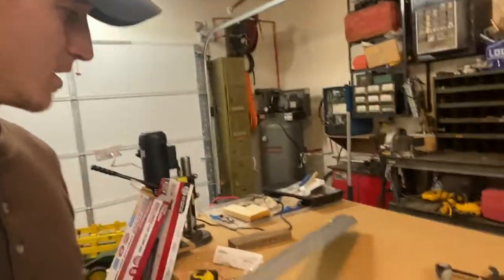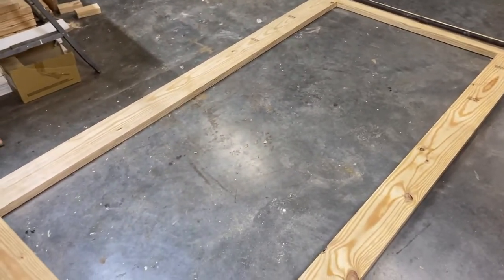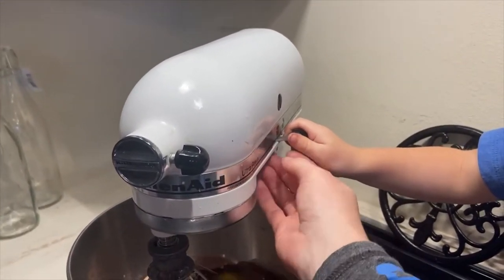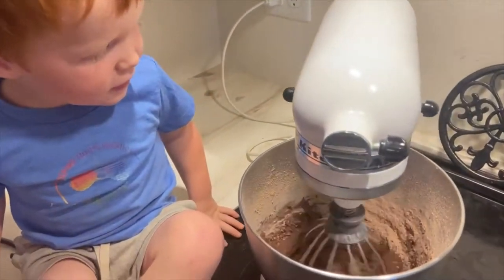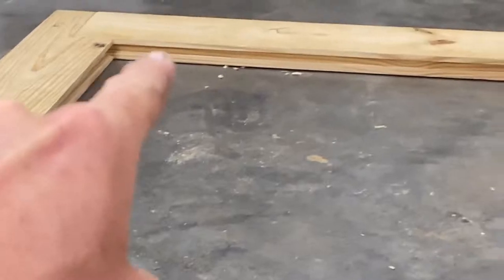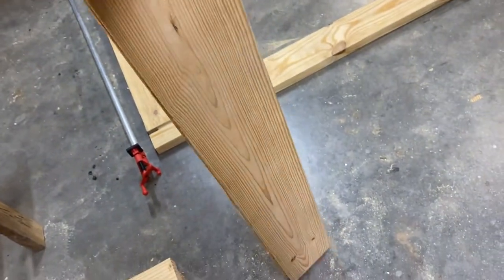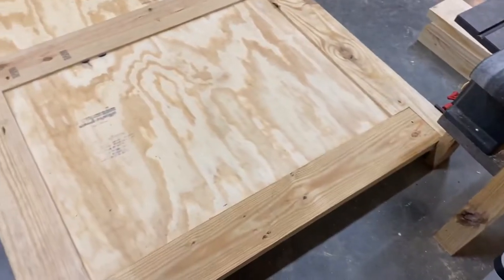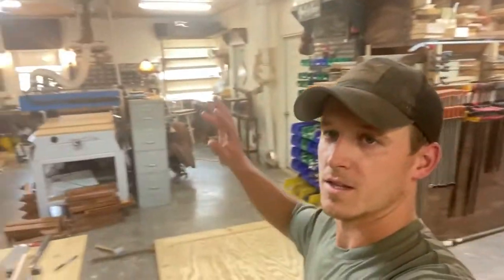DIY Barn Doors | Part 3 | Cutting Slots | Milking the Cow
In this episode, we resume building doors for a couple of clients! We milk the Cow. We make a hardware store run with Asher!

TIME STAMPS

00:00 Intro
02:07 Straining the Milk
03:42 Door Build Continues
06:44 Asher Bakes Brownies
15:54 Heading Home From The Store With Asher

- Dewalt Chop Saw
- Dewalt Table Saw
- Dewalt Jig Saw